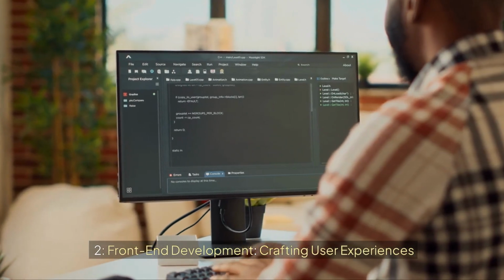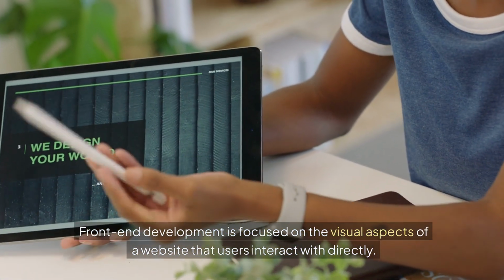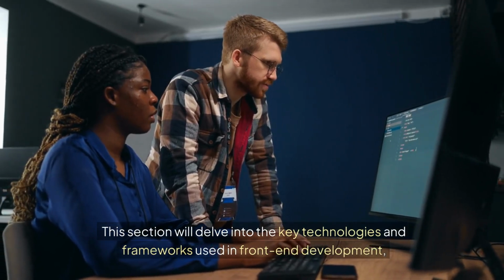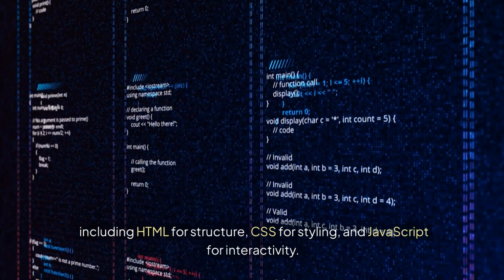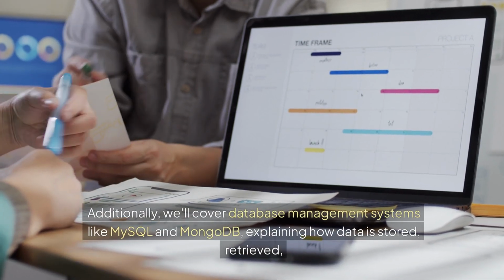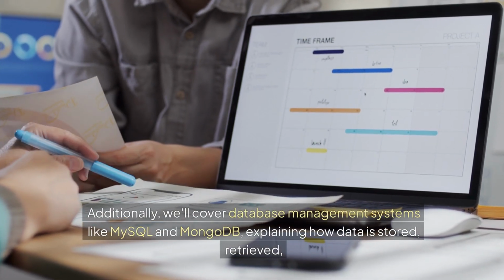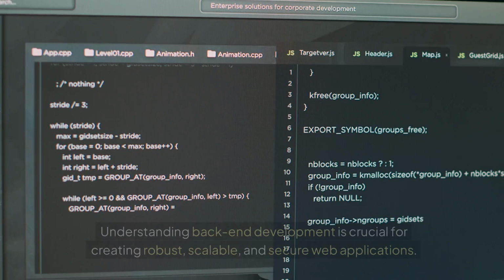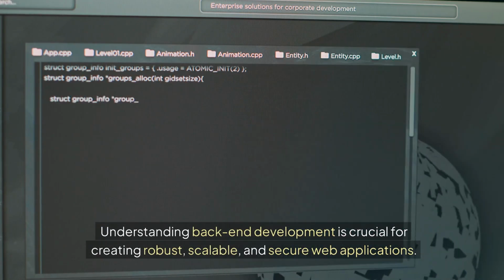web Development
Welcome to your one-stop channel for building full-stack web applications! Whether you're a budding developer or an experienced programmer, we take you through the entire process of creating a full-stack app, covering both front-end and back-end development. Learn how to build dynamic, responsive websites using HTML, CSS, and JavaScript for the front end, and dive into server-side development with Node.js, Express, and databases like MongoDB. Our step-by-step tutorials will help you master the skills needed to create fully functional web applications that deliver seamless user experiences.